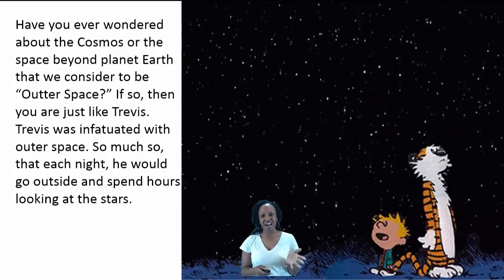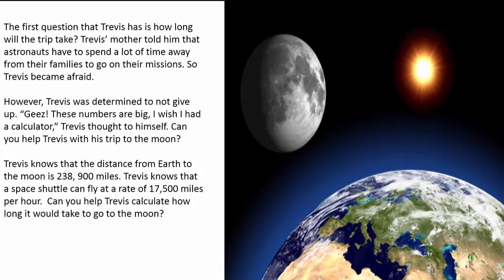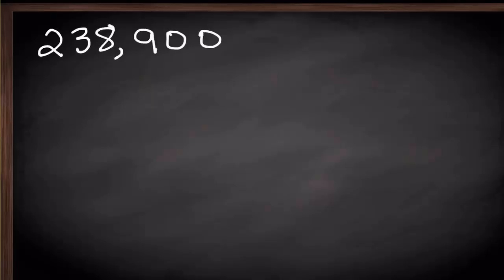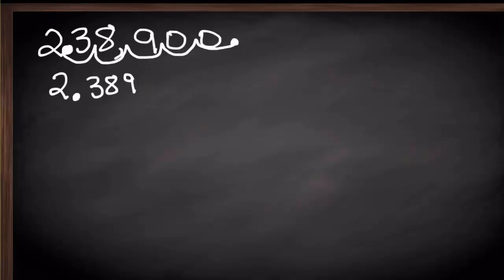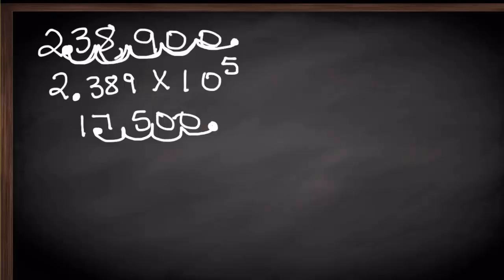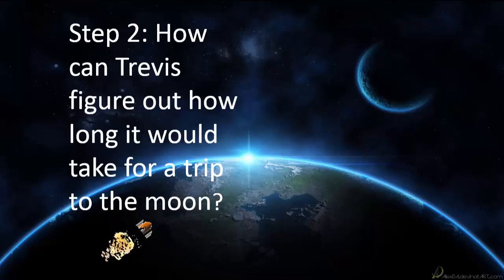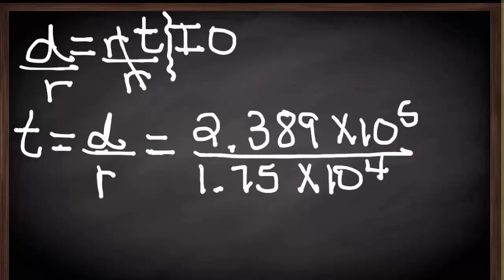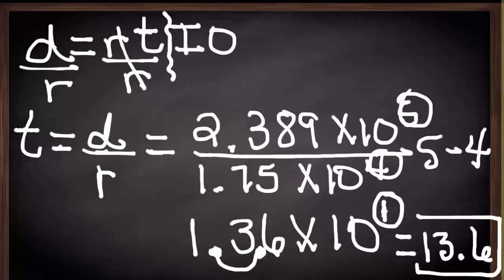Out of this world